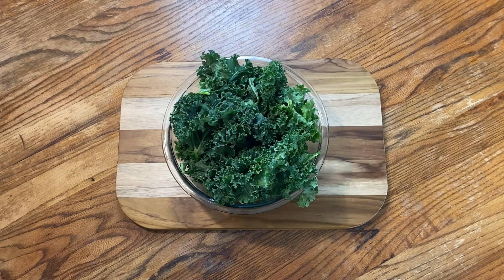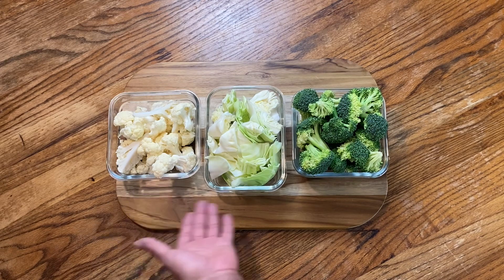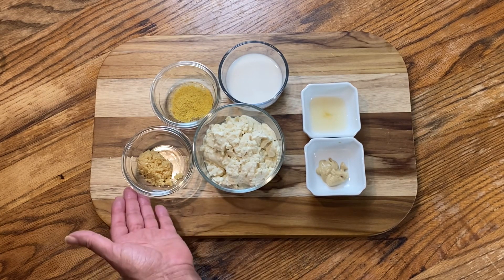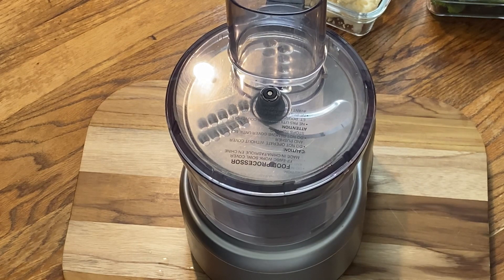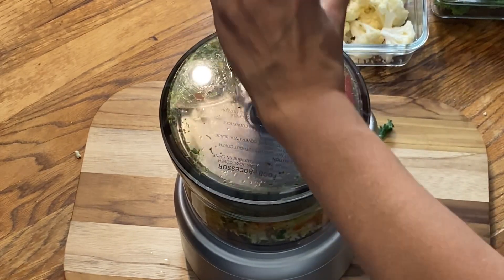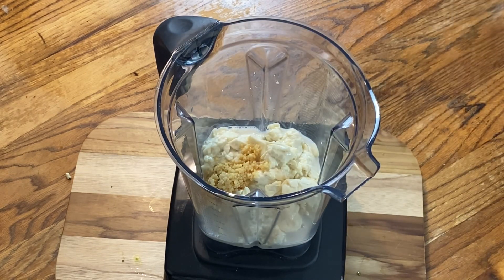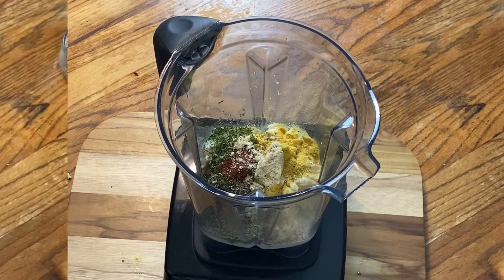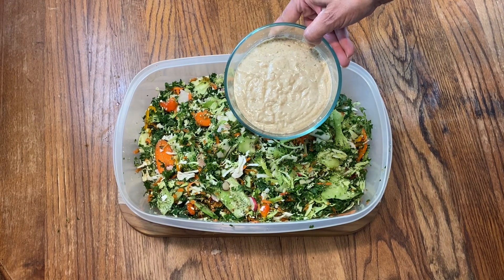Chopped Salad & Creamy Oil-Free Dressing (Plant-Based)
Salad:

Ingredients
Any combination of fresh hardy vegetables will work. Include lettuce, spinach, and onions, if desired, when you are ready to serve. Here is what I used:
4 cups kale
2 cups coarsely chopped cabbage
2 cups broccoli florets
2 cups cauliflower florets
2 medium cucumbers
2 large carrots
2 cup coarsely chopped sweet peppers
½ cup small radishes
½ lemon

Directions
-Run all vegetables through a food processor using the large blade.
-Flip the blade over to shred some or all of the carrots.
-Squeeze the lemon juice over the vegetables.
-Toss well.
-Store in the refrigerator for several days.

Creamy Oil-Free Dressing (Plant-Based):

Ingredients
1 ½ cup silken tofu
½ cup non-dairy milk
1 ½ tsp apple cider vinegar
1 ½  tsp Dijon mustard
3 cloves garlic
1 ½ tsp nutritional yeast
1 ½  tsp dried parsley
1 tsp dried dill
1 tsp onion powder
½ teaspoon paprika
1 ½ tsp Italian seasoning
½ tsp pepper
½ tsp garlic salt

Directions
Combine all ingredients in a blender for about 30 seconds.
Store in a glass jar or container for up to 7 days.